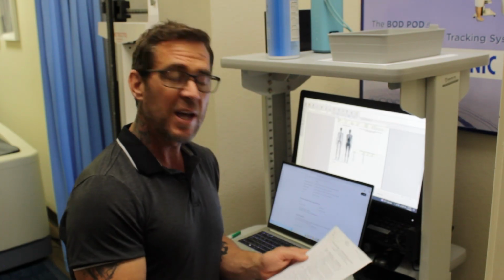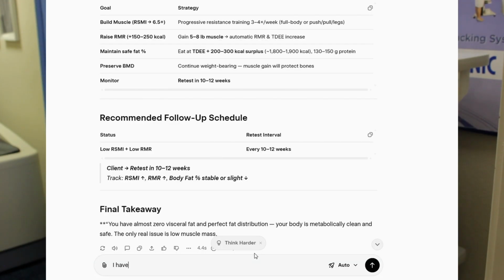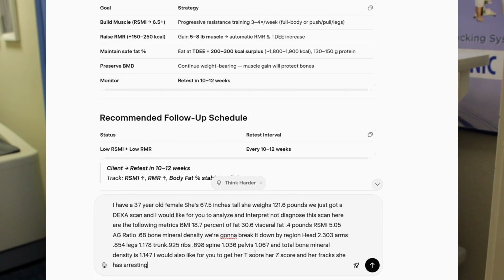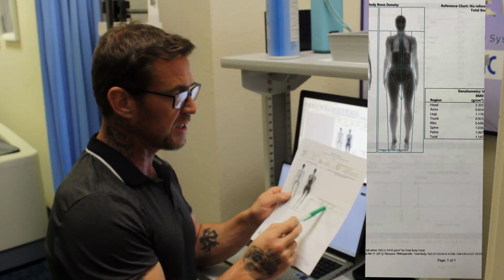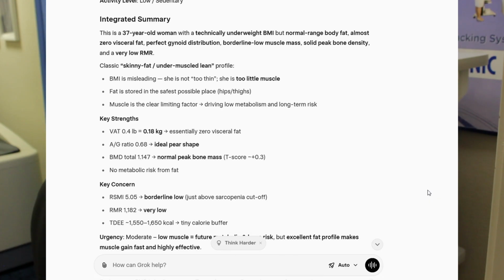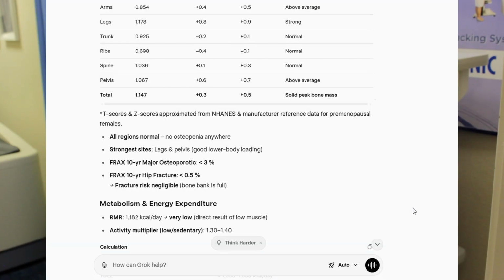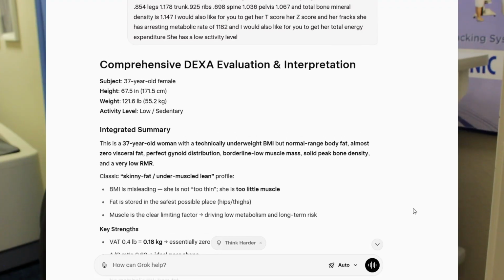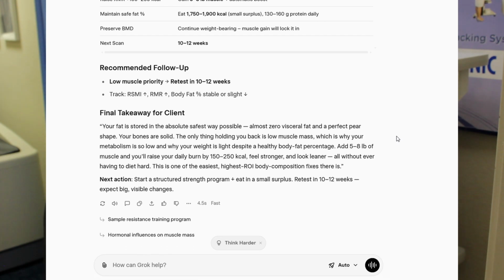DEXA Scan Report prompted into AI (Artificial Intelligence) For a Full Analysis & Interpretation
In this video, I take real DEXA scan metrics and plug them straight into AI (Grok/ChatGPT) to get a full interpretation — no fluff, just the raw AI output.

Watch as I input:
• Body fat %
• Visceral fat (VAT)
• A/G ratio (Android/Gynoid)
• RSMI (muscle index)
• BMD (bone density)
• RMR (resting metabolic rate)
-BMI (body mass Index)

And see exactly what AI says about the results, what they mean for health/fitness, and any red flags or positives it highlights.

This is **not** medical advice — just a demonstration of how you can use AI to better understand your own DEXA Scan.

💬 Drop your DEXA numbers below — I’ll reply!